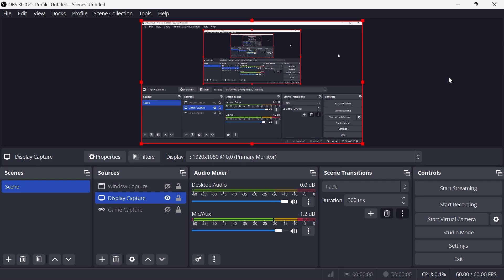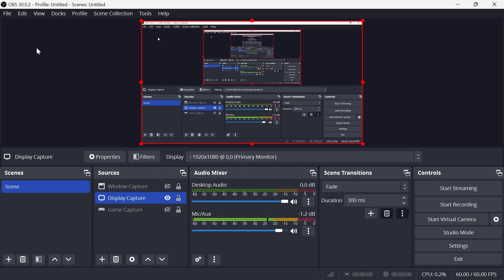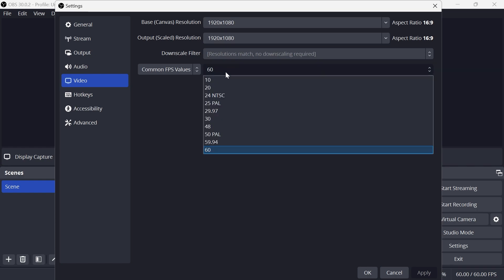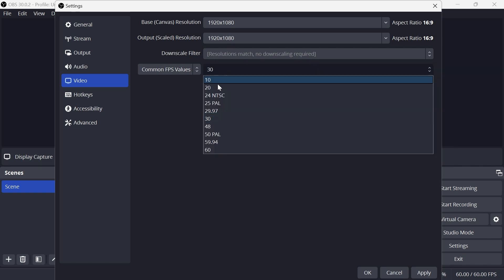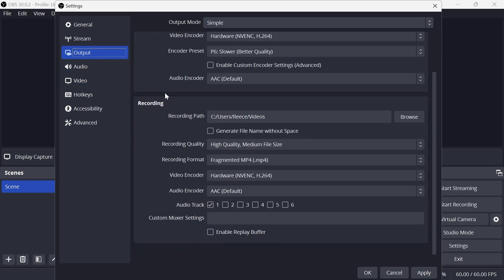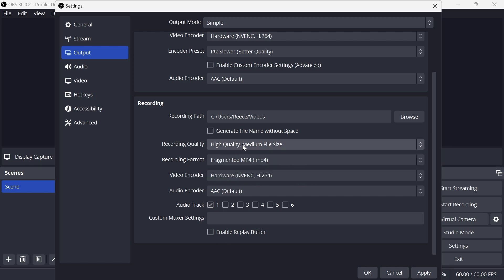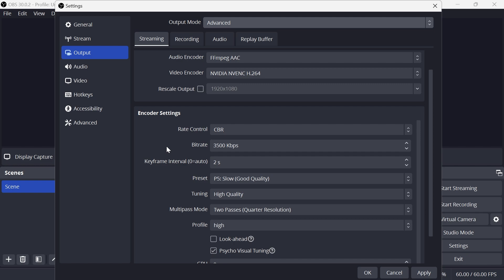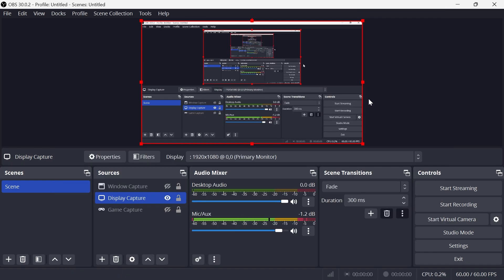How To Lower File Size in OBS Studio (Quick Guide)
Struggling with large video files from OBS Studio? In this tutorial, I'll show you how to reduce file sizes without compromising quality, making your recordings easier to store and share. Perfect for streamers, content creators, and anyone using OBS.